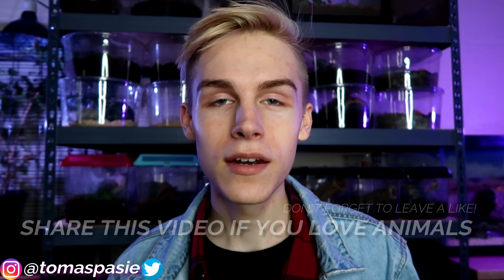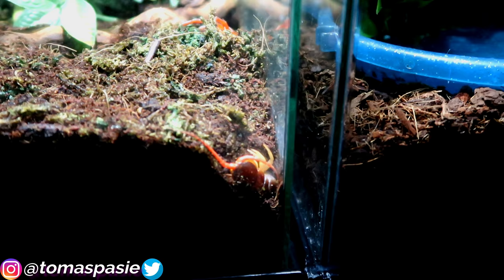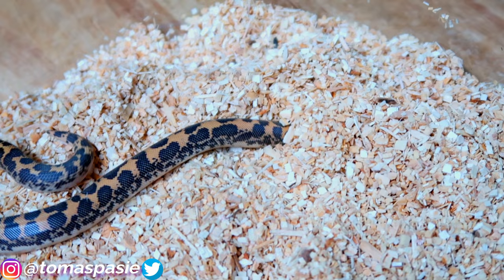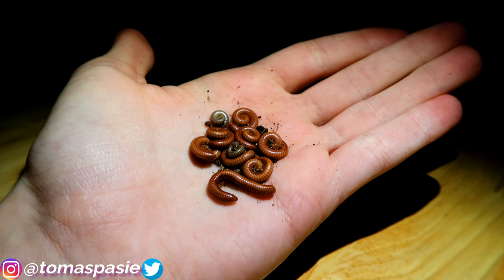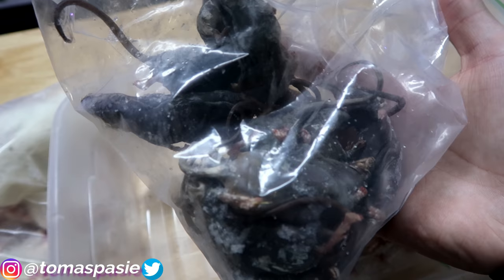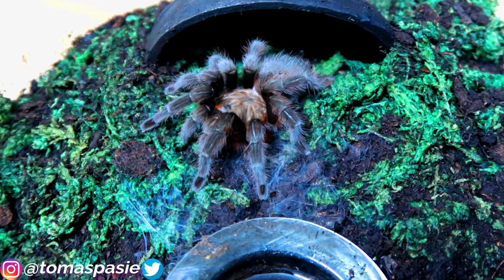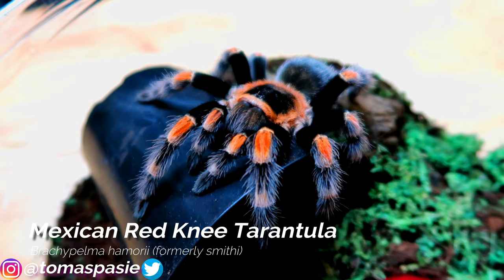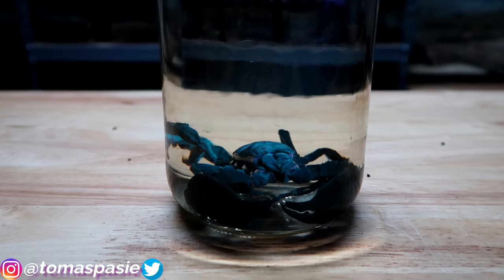Meet ALL My Pets (I Have 100+ Animals) [🐸,🦔,🐶,🕷,🐢,🦎,🐍,🐜]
Welcome to my new "Meet ALL My Pets" video! This video is about Living Art! Have you ever taken a close look at some of the animals that exist in this world? The beauty of nature is unmatchable. Having this perspective on Earth is very healthy and mind-opening.

I am an 18-year-old Youtuber with a large collection of exotic pets! The room where I keep all my animals is called my "Reptile Room". I make reptile room tours and videos of me feeding all my animals! I have so many exotic animals that I love and care over. It's like saying I own a zoo in my house! I have lizards, snakes, tarantulas, scorpions, millipedes, centipedes and MORE! I hope you like spiders! Because I have A TON. I go over every enclosure and species in detail and there is a ton of information in this video. Check out other video and care guides on my channel!

Boost me on Famous Birthdays!

Send me something and I'll put it on my Community Tab! :)

Other cool Reptiles I like:
American Alligator
Blue-tongued Skink
Chinese Crocodile Lizard
Crocodile Monitor
Fiji Banded Iguana
Green Iguana
Henkel's Leaf-tailed Gecko
Inland Bearded Dragon
Leopard Gecko
Rhinoceros Iguana
Anatolian Viper
Angolan Dwarf Python
Armenian Viper
Aruba Island Rattlesnake
Ball Python
Black-headed Python
Black-speckled Palm-pitviper
Boelen's Python
Bolkar Viper
Burmese Python
Caucasus Viper
Corn Snake
Dumeril's Boa
Fea's Viper
Green Anaconda
Green Tree Python
Jamaican Boa
King Cobra
Lataste's Viper
Leaf-nosed Viper
Massasauga Rattlesnake
Mexican Lance-headed Rattlesnake
Moorish Viper
Osage Copperhead
Philippine Pitviper
Prairie Kingsnake
Red-tailed Boa Constrictor
Reticulated Python
Ridge-nosed Rattlesnake
Rosy Boa
Sawu Python
Side-striped Palm-pitviper
Timber Rattlesnake
West African Gaboon Viper
Western Cottonmouth
Western Pygmy Rattlesnake
Yangtze Mamushi
Yellow-blotched Palm-pitviper
Aldabra Tortoise
Box Turtle
Egyptian Tortoise
Elongated Tortoise
Galapagos Tortoise
Gopher Tortoise
Leopard Tortoise
American Bullfrog
American Toad
Golden Mantella
Green-and-black Poison Dart Frog
Mountain Chicken
Surinam Toad
Tomato Frog
Emperor Newt
Fire Salamander
Hellbender
Iberian Ribbed Newt
Marbled Salamander
Mudpuppy
Three-toed Amphiuma
Tiger Salamander
Western Lesser Siren
Alligator Newt
Blue-tailed Fire-bellied Newt
Emperor Newt
Fire Salamander
Hellbender
Iberian Ribbed Newt
Marbled Salamander
Mudpuppy
Three-toed Amphiuma
Tiger Salamander
Caiman Lizards
Leopard Gecko
Beardies